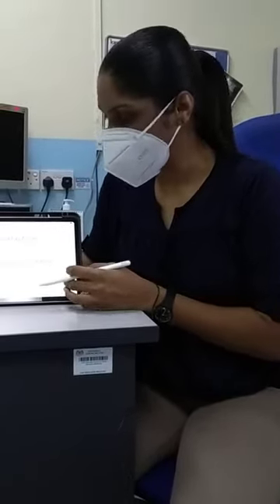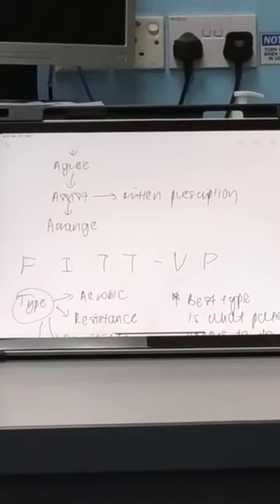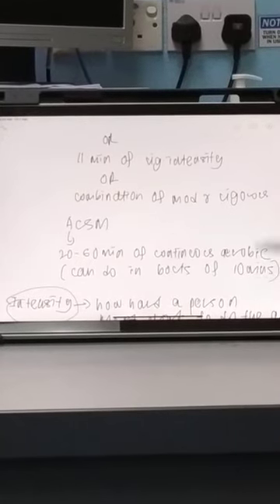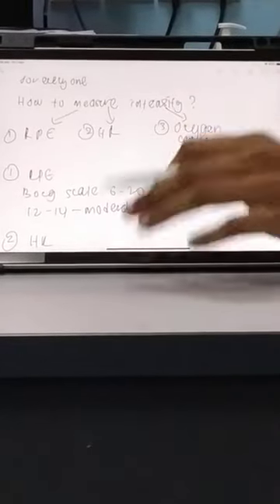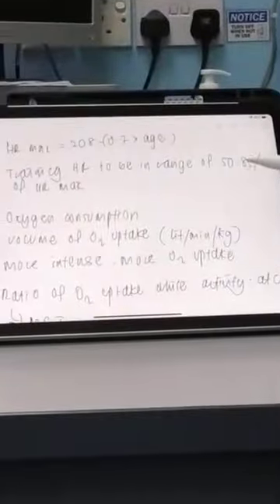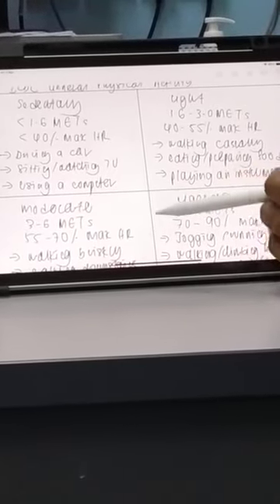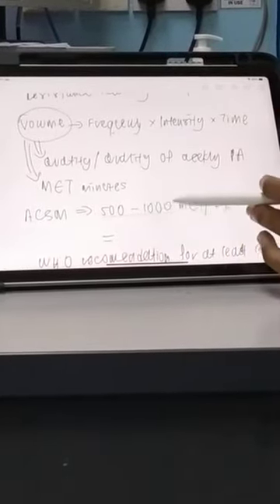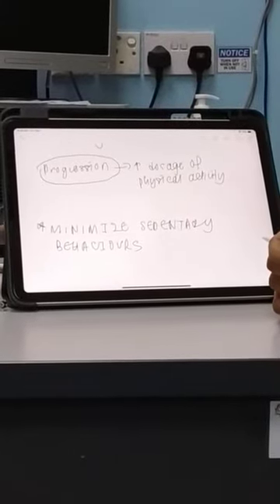FITT concept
Presented by Dr Komathi 1 April 2022